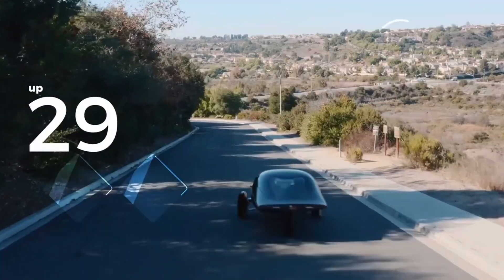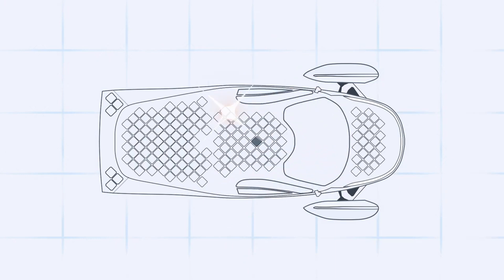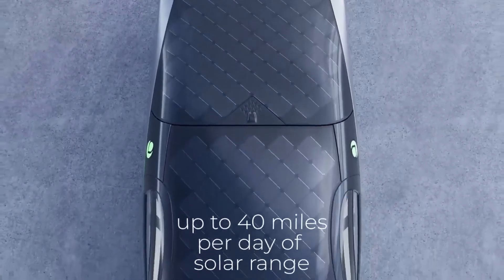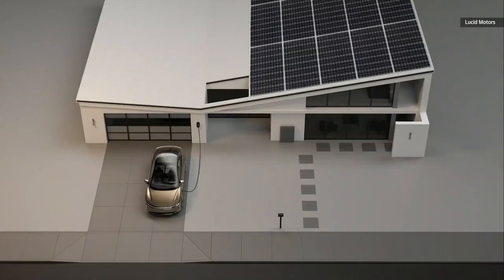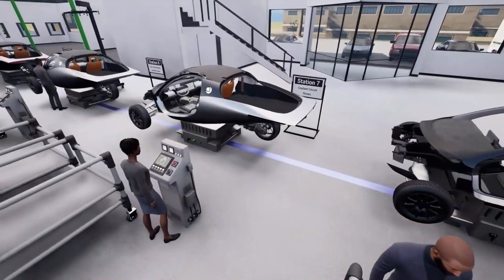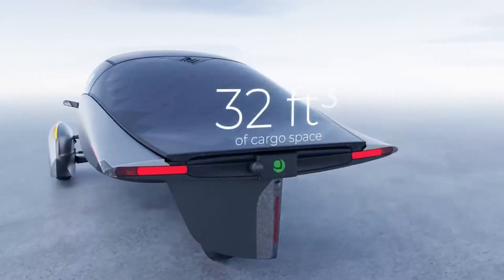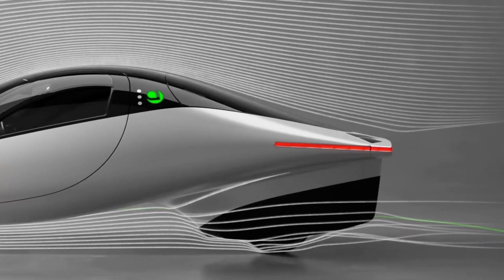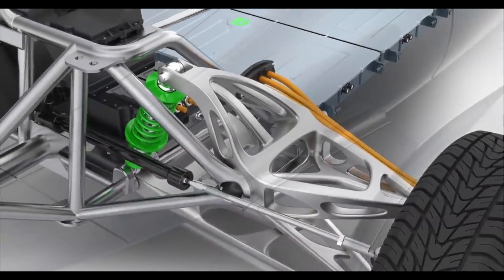Aptera ENDS FAST CHARGING ANXIETY with NEW FAST Charging Adaptations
Precisely in 2023,  there’s been a lot of buzz about the charging methods available for the Aptera. While there were initial disappointments—like the announcement that the launch edition wouldn’t feature DC fast charging—recent updates have brought some thrilling news. Not only has DC fast charging been confirmed, but Aptera’s entire charging ecosystem has seen a massive upgrade. In fact, what’s on offer now might be even better than we originally expected. So, let’s take a closer look at the different ways you can charge an Aptera, with a particular focus on its DC fast-charging capabilities.”

“Let’s start with the most groundbreaking feature—Aptera’s integrated solar charging system. Unlike conventional electric vehicles, Aptera has built-in solar panels that continuously trickle-charge the battery during daylight hours. Whether you’re parked or on the road, sunlight will always keep your battery topped up. This feature provides two massive advantages over standard electric vehicles.”
The best place to learn about and navigate the ever-changing world around us. We'll inform you on the latest developments shaping our Civilization and cultures in the field of technology, AI, Economic History, news, geopolitics, product reviews, pricing comparisons, and other areas of contemporary life that are becoming more and more important, such as Climate, home, and the environment.